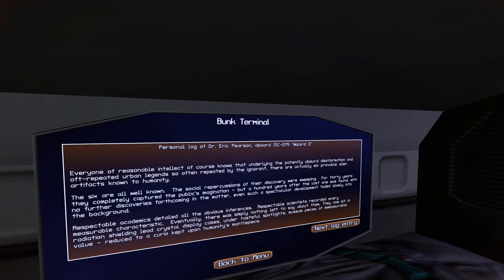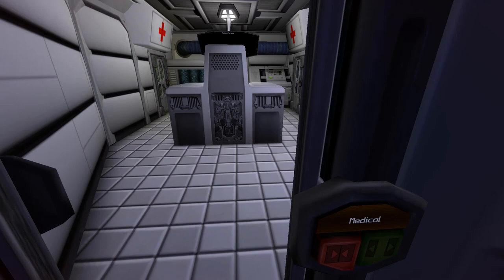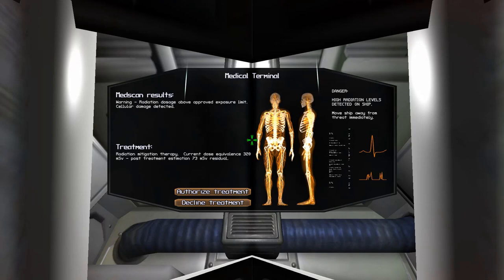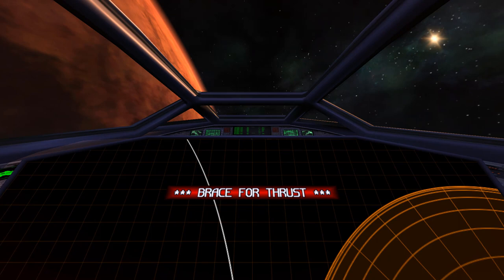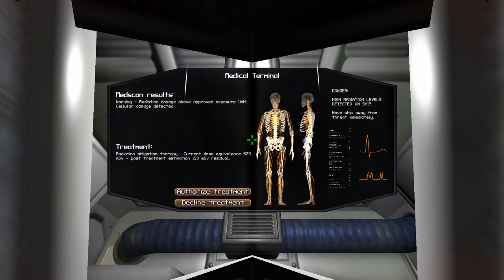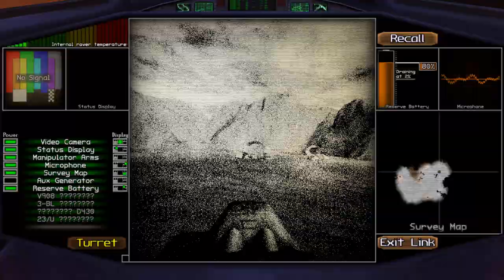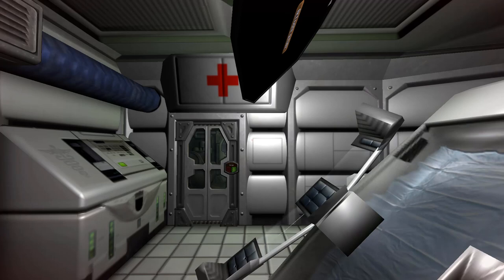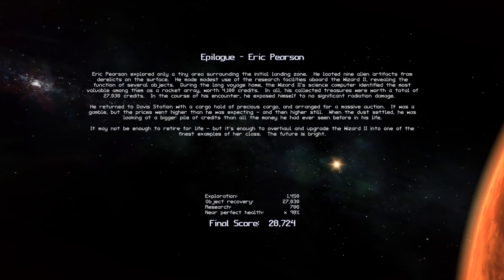SCAVENGER SV-4: Excess Radiation Exposure Part 1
Hello again, friends!  Acting on a suggestion from YouTube user "MasterBasher", I present a run that demonstrates the effects of continued radiation exposure on your epilogue and final score. This is part 1.

Meanwhile, I humbly ask you to help my wife help others by making a donation to her Relay for Life page for the AMERICAN CANCER SOCIETY.  Large or small, every gift makes a big difference.  Thank you again!